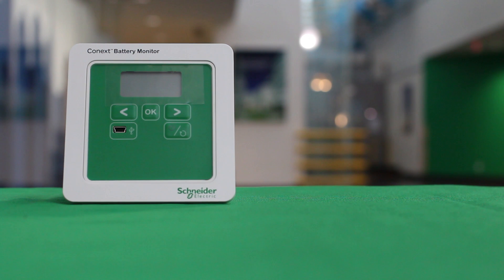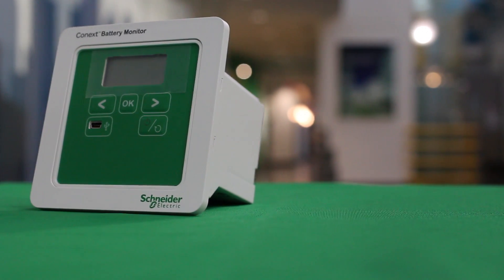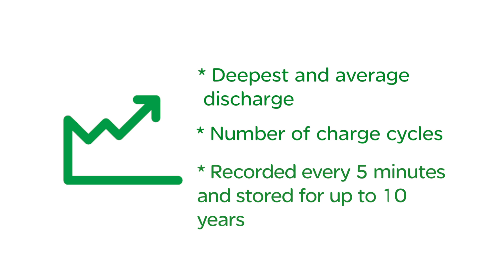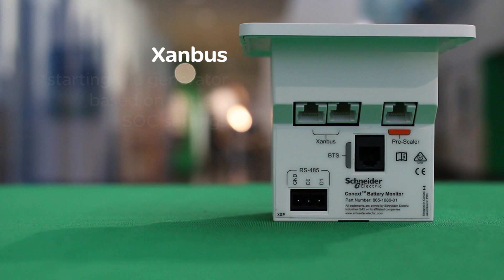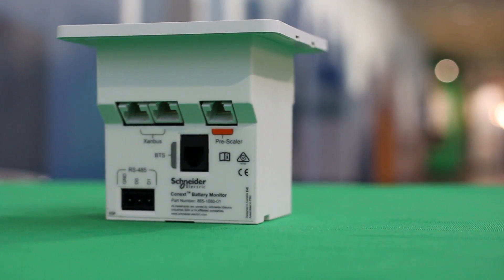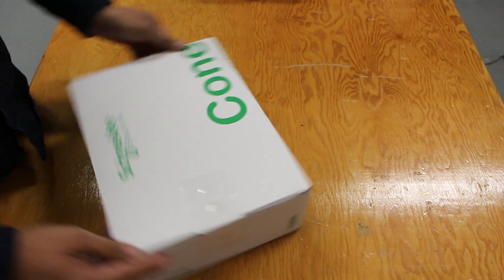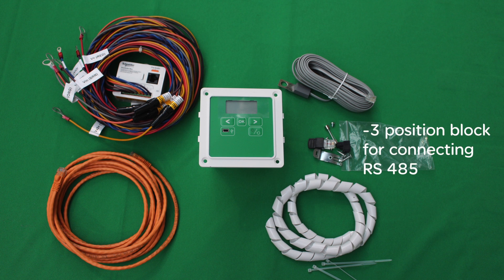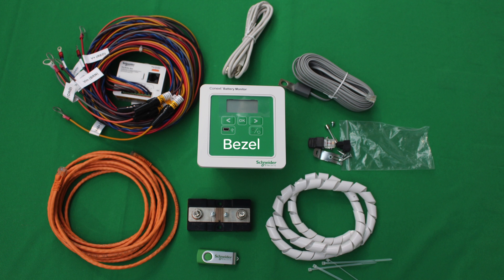[Part 1] Conext Battery Monitor: Overview and Unboxing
Everything you need to install the Conext Battery Monitor, all in one box.

Leave a comment to let us know what other how-to videos you would like to see!